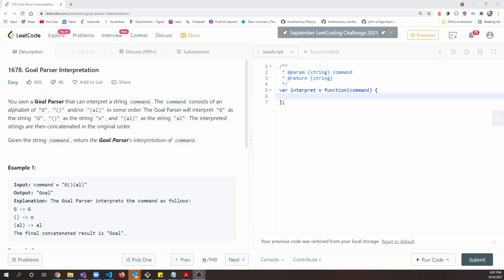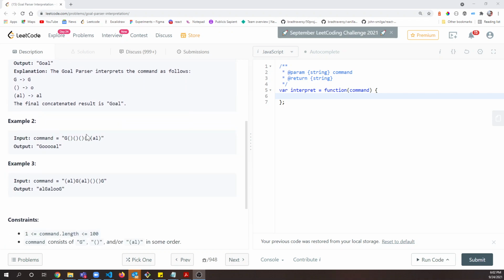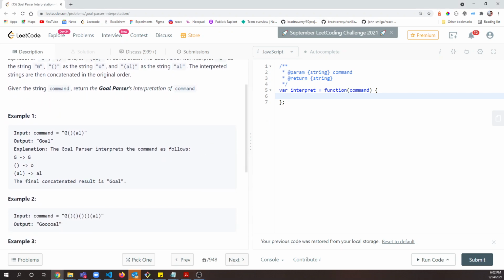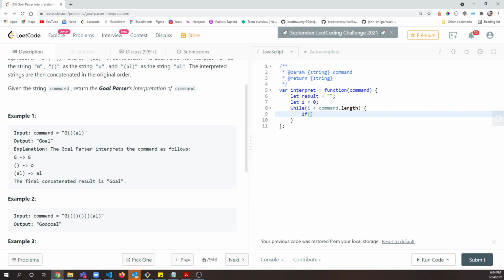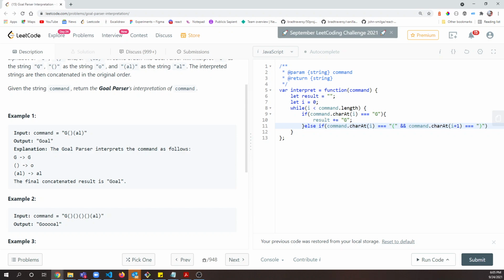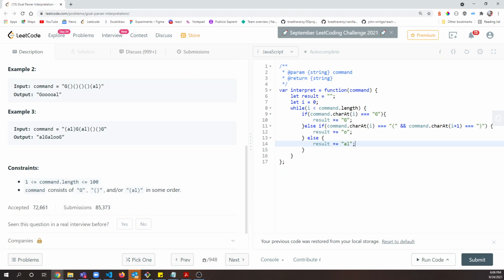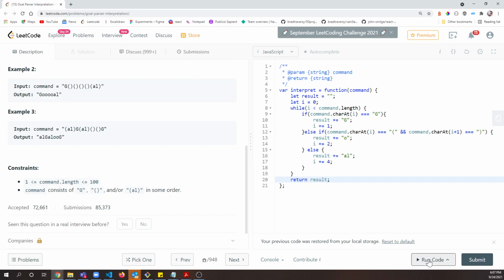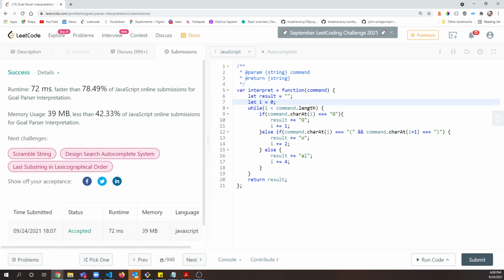1678. Leetcode Goal Parser Interpretation - Easy